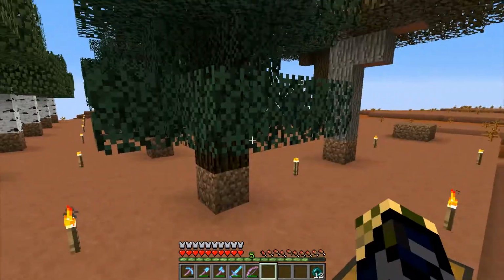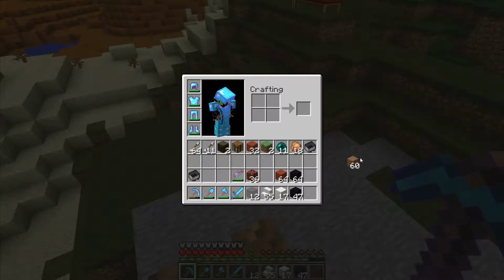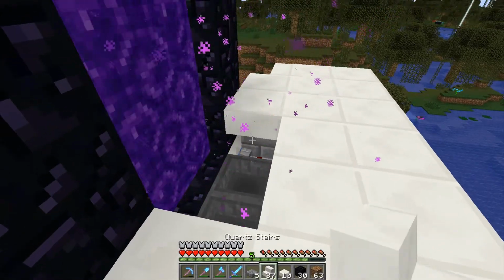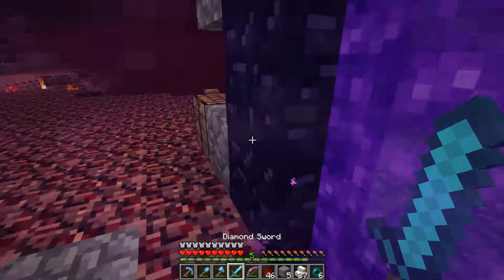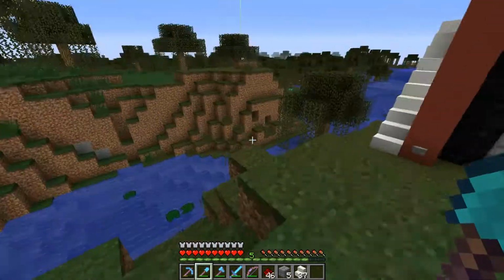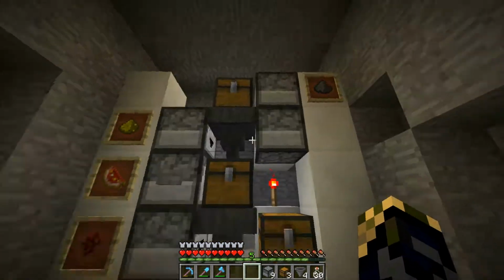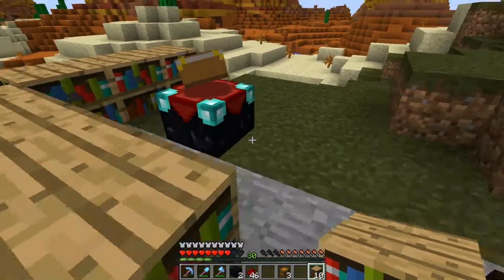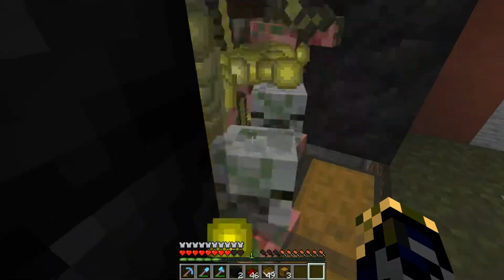RazerCraft Survival: Touching Up The Place! | Ep#75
*Welcome back to RazerCraft Survival! This is the second season in our survival world which we first published back on May 2, 2012!

In this video we make some aesthetic changes to our gold farming area. We also manage to make a semi automatic splash potion machine!